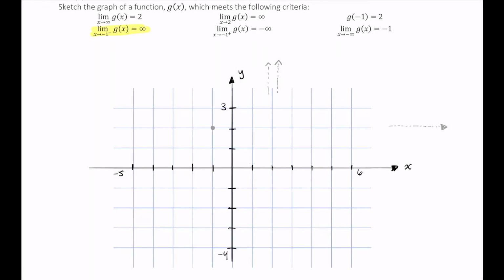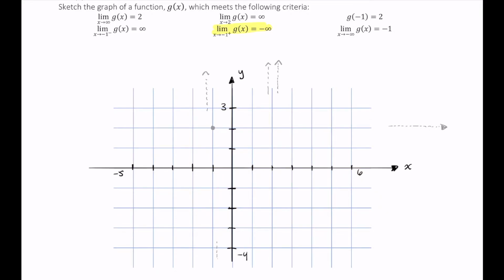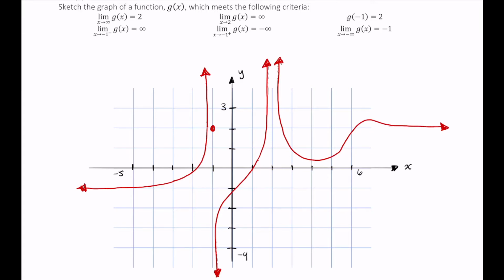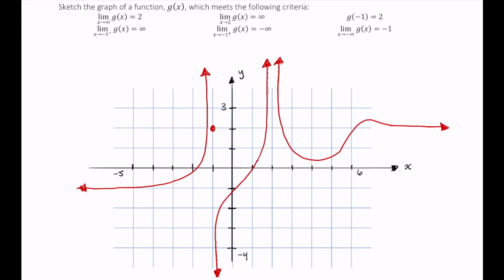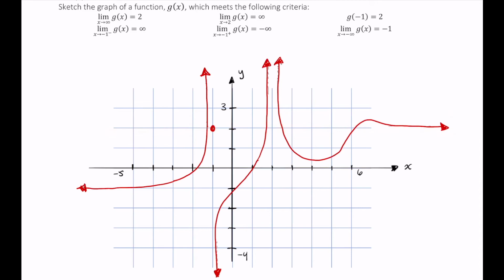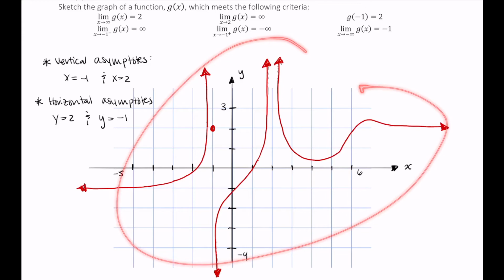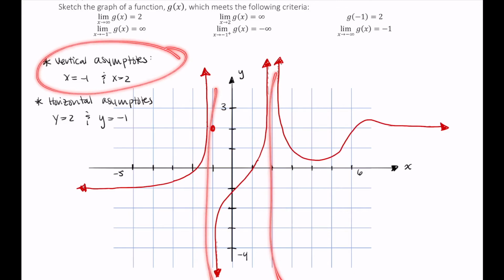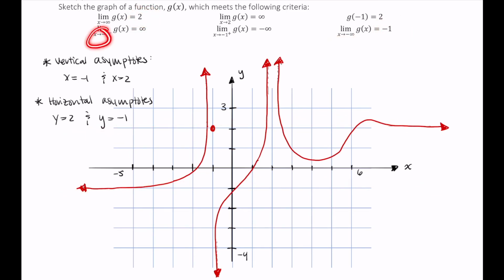Sketching a graph using limits (Video 2 of 2)